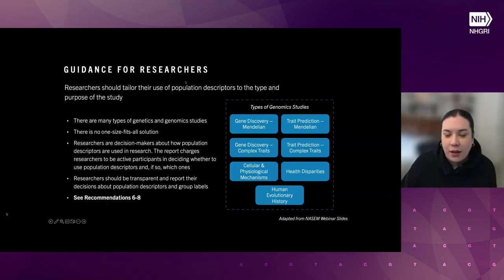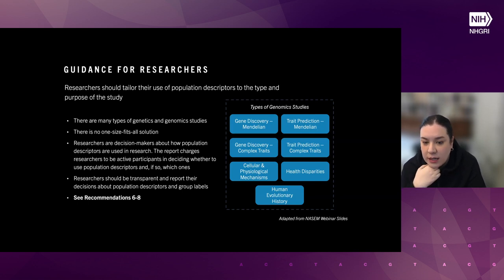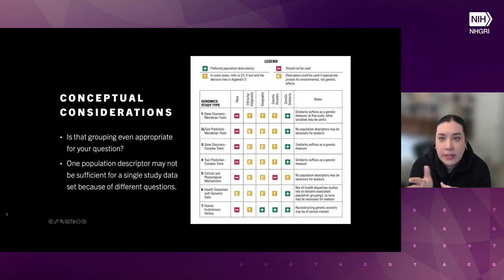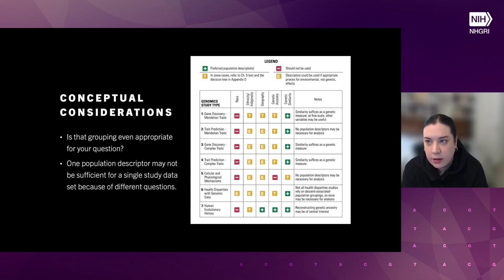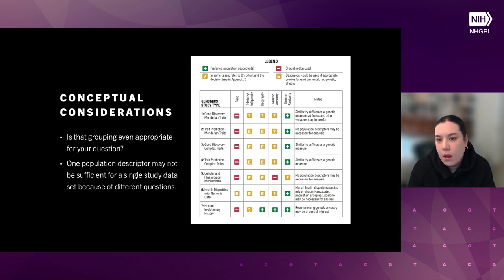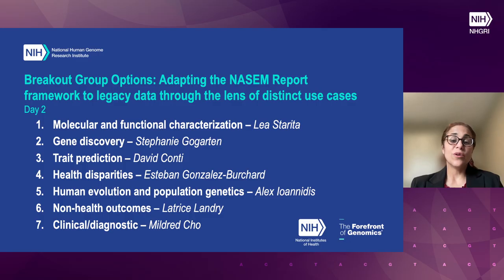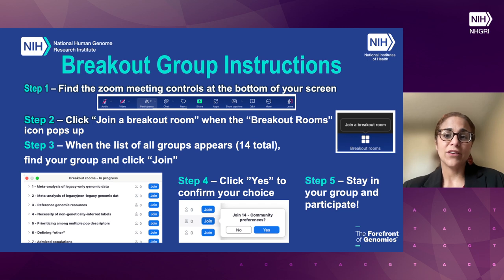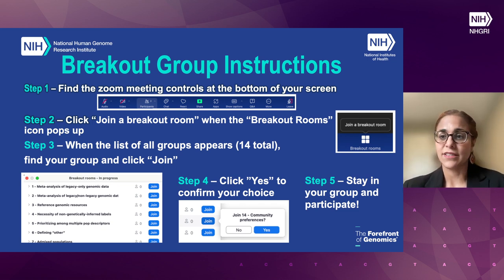Population Descriptors for Legacy Genomic Data: Challenges and Future Directions - Day 2, Part 2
May 28-29, 2024 - Several National Institutes of Health (NIH) Institutes, Offices, and Centers partnered to host a two-day virtual workshop to further explore the recommendations from the National Academies of Sciences, Engineering and Medicine (NASEM) 2023 report, Using Population Descriptors in Genetics and Genomics Research: A New Framework for an Evolving Field, with regards to legacy genomic data.  This workshop brought together leaders of genomic data science resources, researchers who use legacy data, and other partners to make recommendations regarding the application of population descriptors to existing data.

Chapters:
00:00 - Introduction
01:10 - Adapting the NASEM Report framework to legacy data (Genevieve Wojcik)
06:23 - Breakout Group Instructions